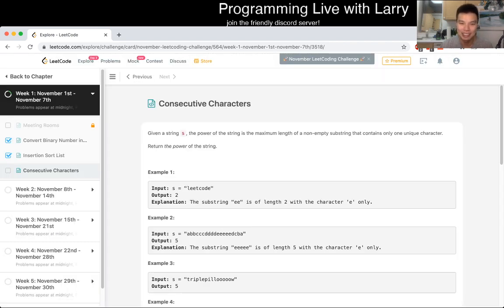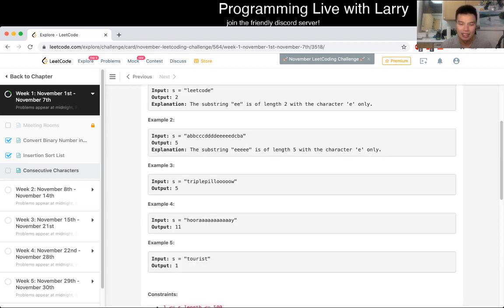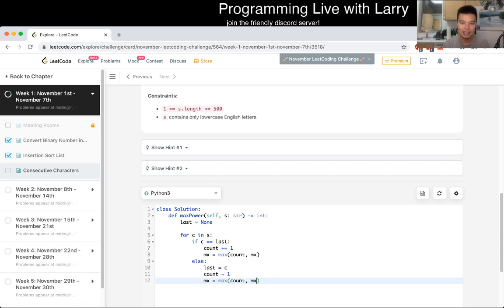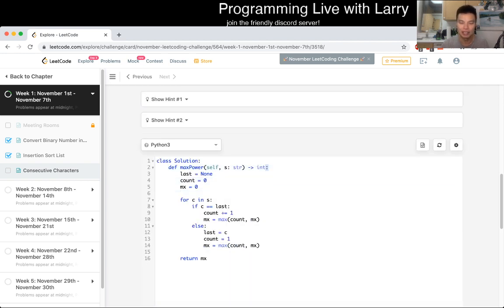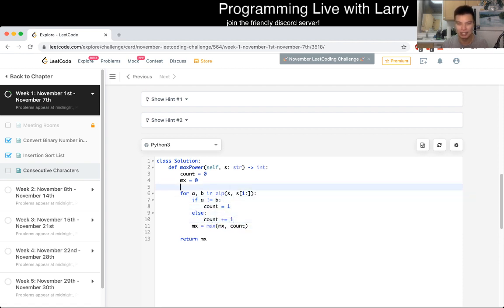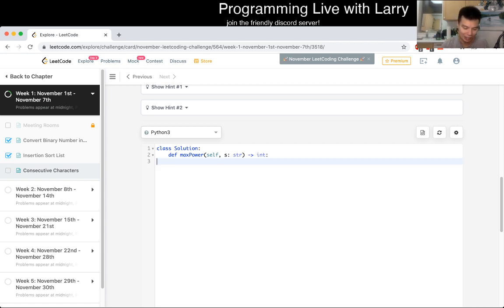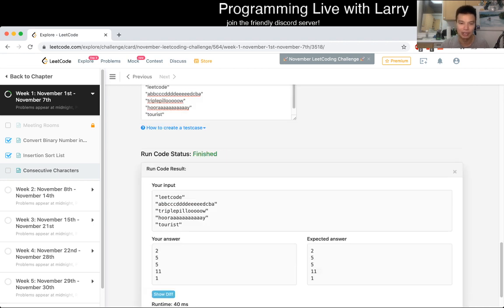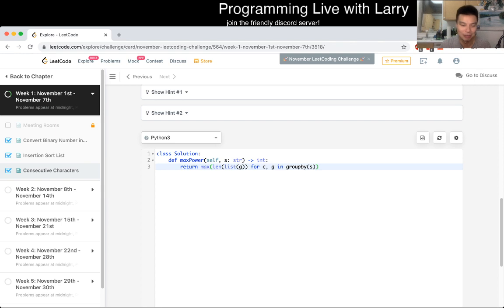Daily Leetcode #217: Nov 03, 2020 - 1446. Consecutive Characters